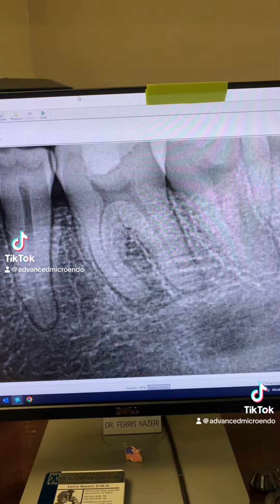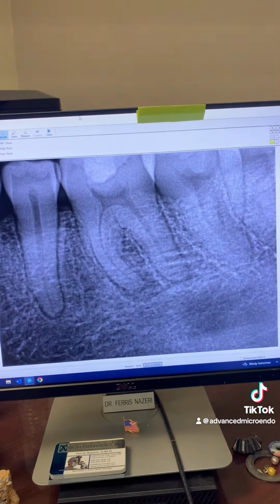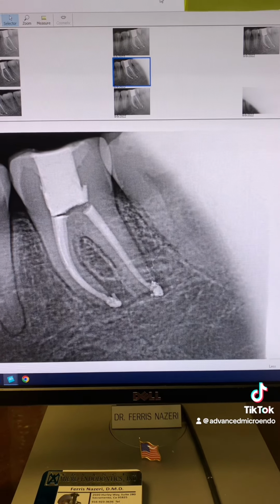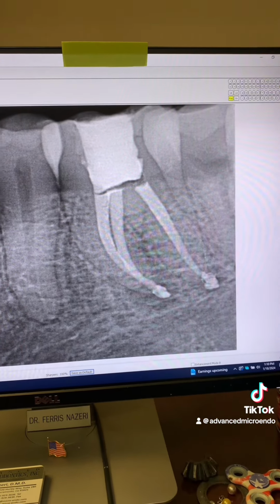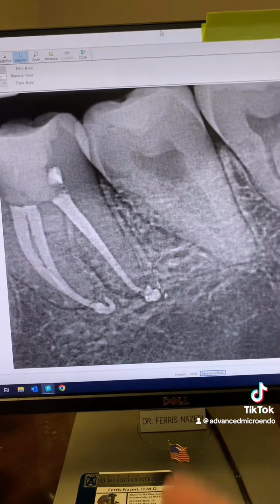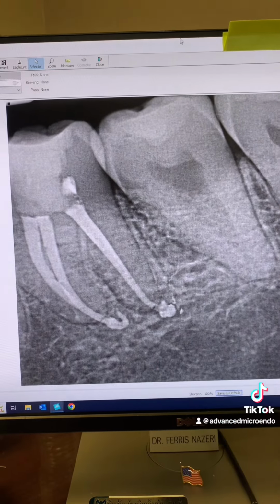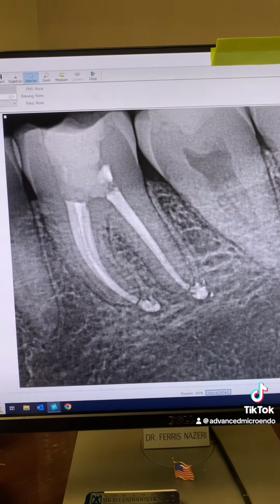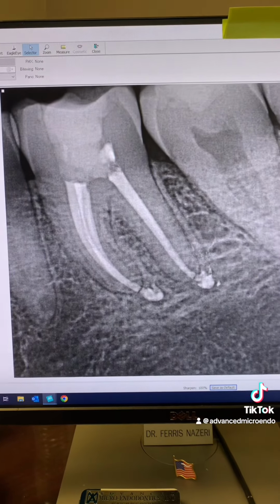Still not convinced one visit RCT works when done on an abscessed tooth? Here’s another example.